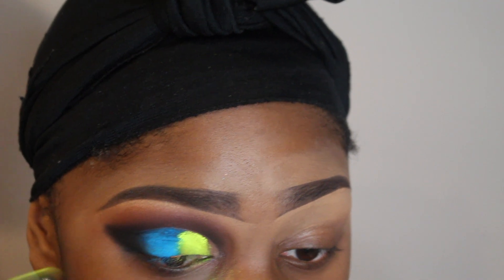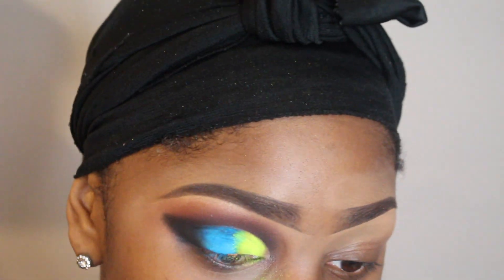Neon Yellow and Blue Cut Crease| Fairy Dust X Jai Wesley Pigments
OPEN ME!!!

Hope you pretties enjoy this neon yellow and blue cut crease look! I am featuring pigments from Fairy Dust by Jai Wesley! Be sure to support this black owned business!!

Products I used:

Fairy Dust by Jai Wesley "Neon Pigment Stack"
Lancome TIU Foundation in "460"
Too Faced Super Sculpt Concealer in "Warm Sand and Cocoa"
Loreal Lumi Shimmerista Highlighter
Juvia's Place Saharan Blush Palette Volume II (Sola & Leena)
Too Faced "Doll Face" Long lasting lipstick
Colourpop Limbo Liquid Lipstick

S N A P C H A T: Ipaintprettyfac

WEIGHT LOSS INSTAGRAM: Instagram.com/candi_is_shrinking

ABOUT ME: Hi, I'm Deaira know to some as Candi and I am a makeup artist in Baltimore!  I have a love for makeup, hair and healthy lifestyle living! On my channel you will find makeup tutorials, product reviews,wig reviews, weight loss updates and much MORE! It's FREE AND I APPRECIATE IT SO MUCH!! XOXO